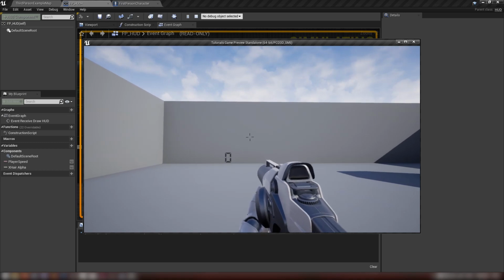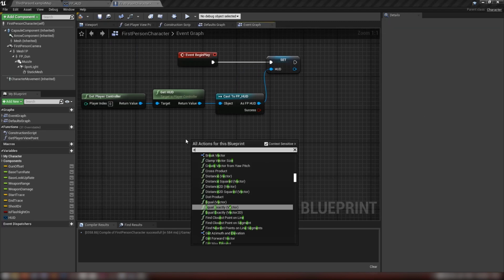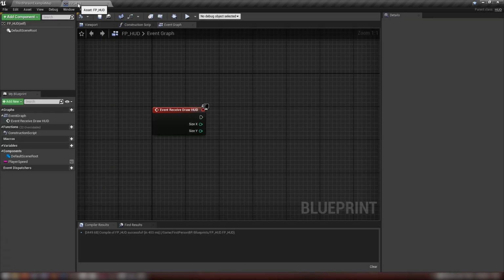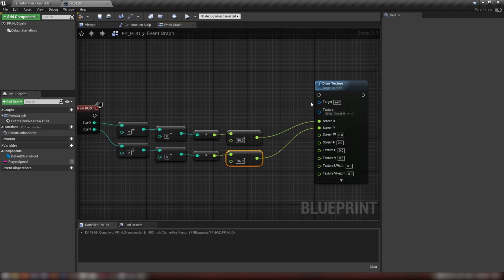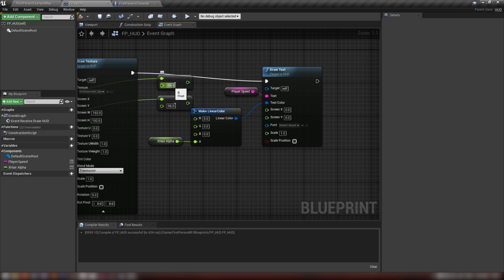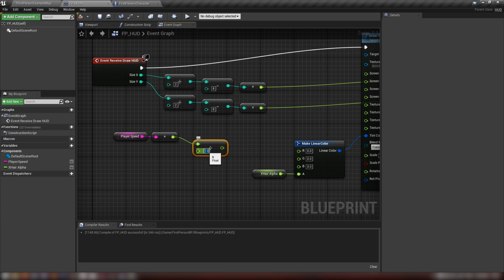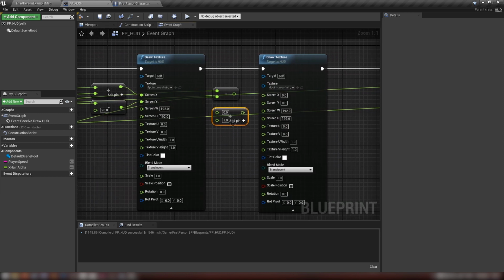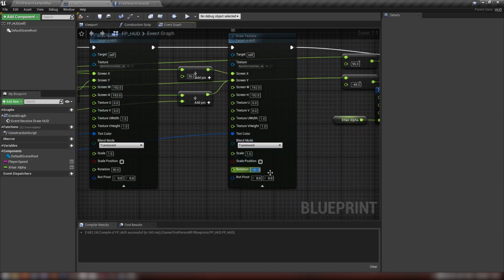UE4 Tutorial: Dynamic Crosshairs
How to make use of the HUD class in Unreal Engine 4 to create a stylish, functional dynamic crosshair. Topics covered: Asset handling, blueprint scripting, game objects.